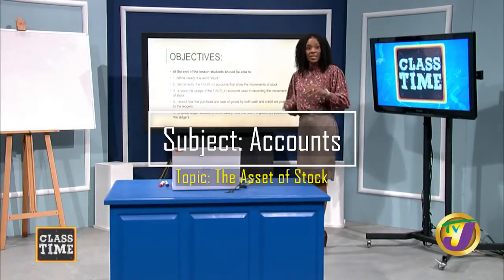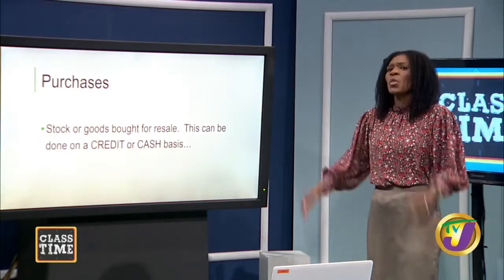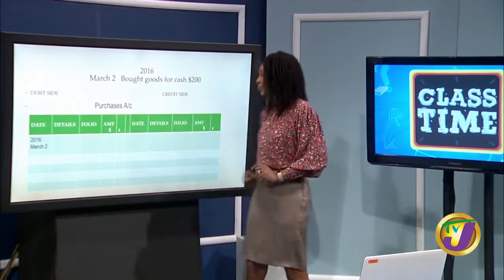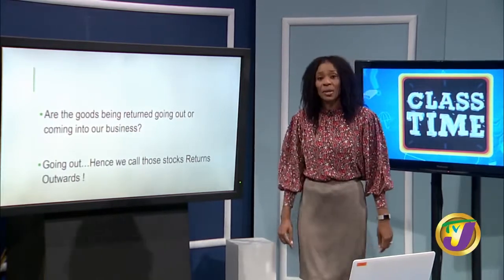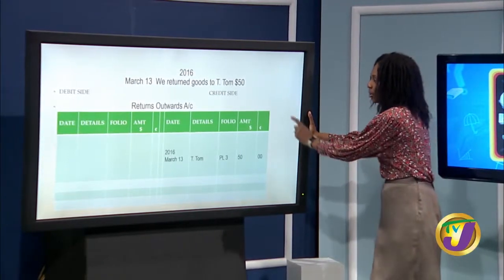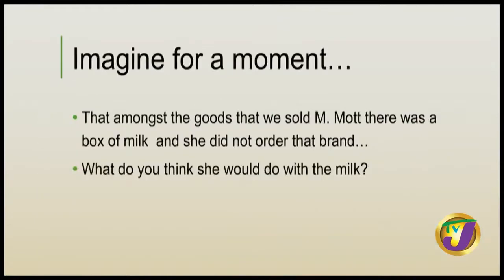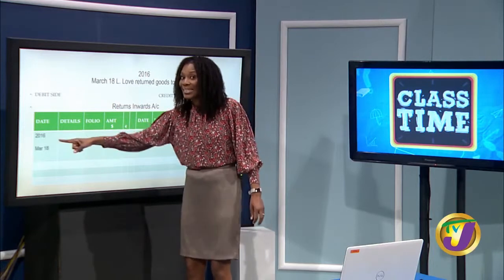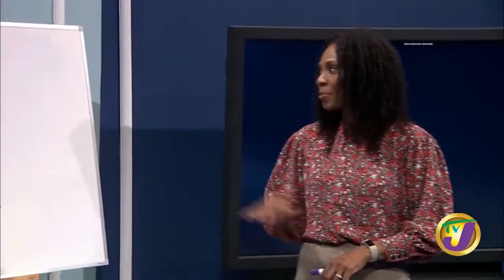CSEC Principles of Accounts - The Asset of Stock